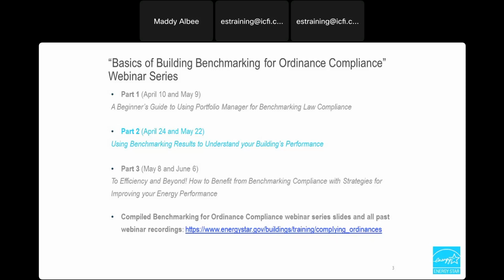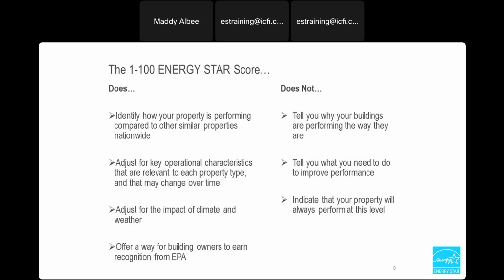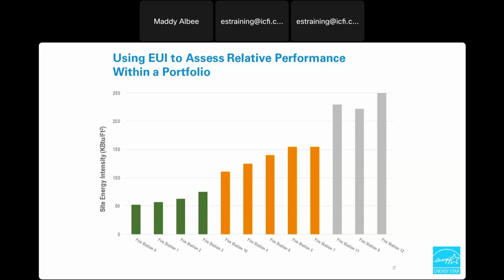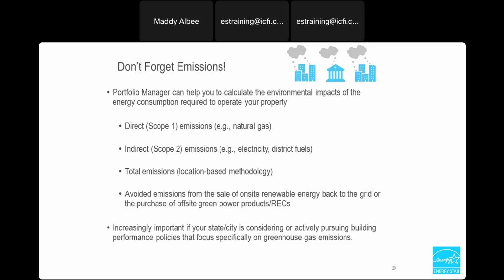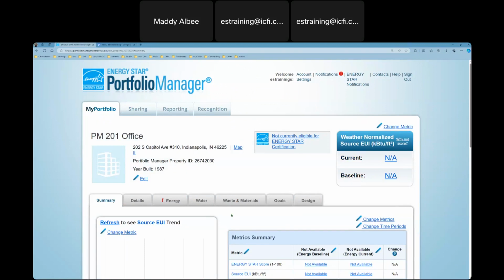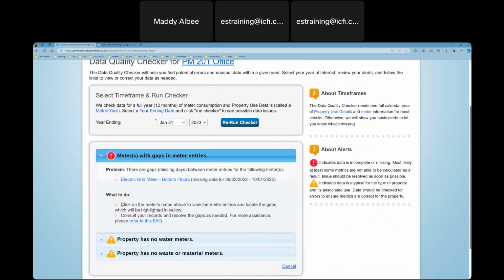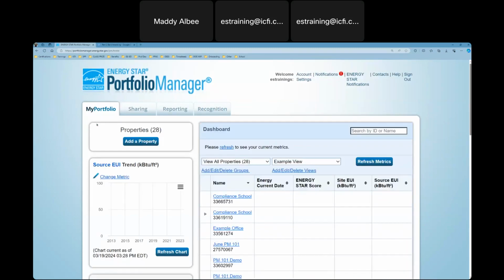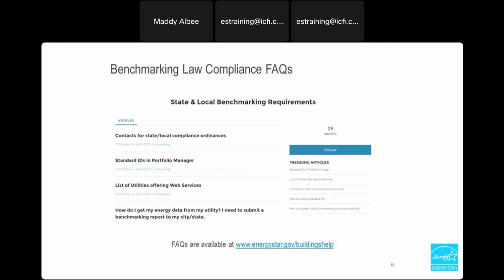Part 2 Using Benchmarking Results to Understand Your Building’s Performance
In Part 2 of this series, learn how to effectively use benchmarking results to gain insights into your building's performance. Discover practical strategies for interpreting data from ENERGY STAR Portfolio Manager and other benchmarking tools to assess energy efficiency, identify areas for improvement, and track progress over time.